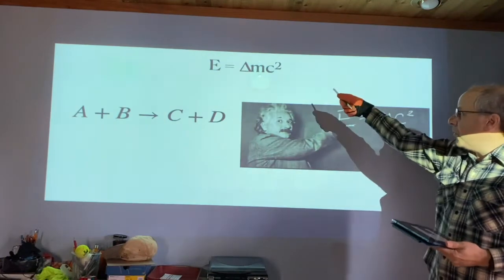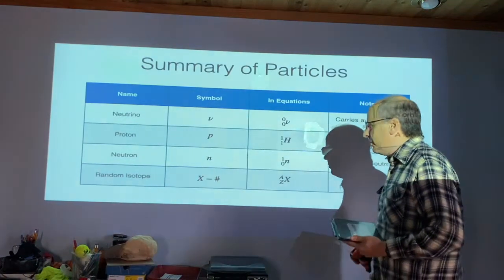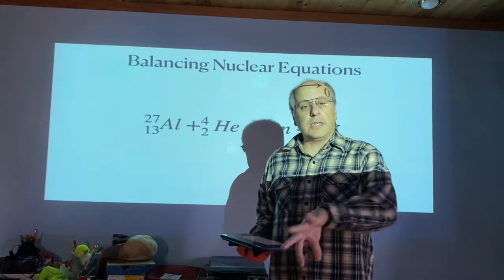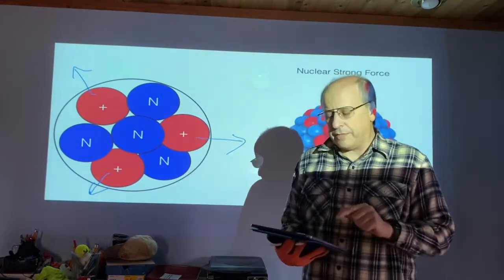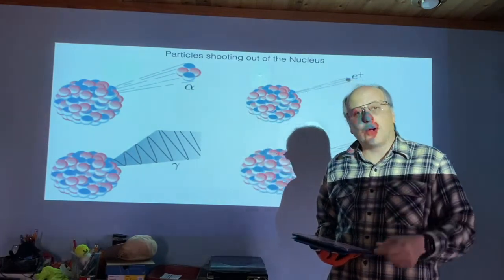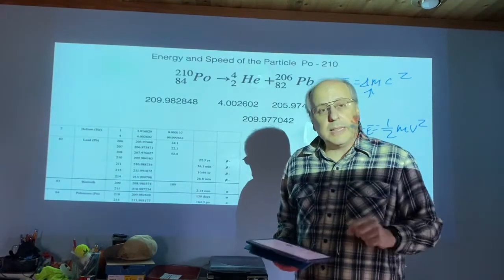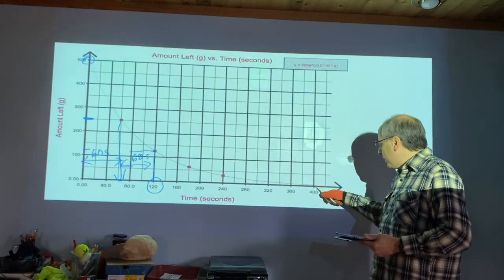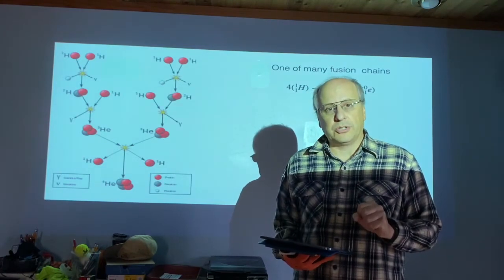Nuclear Review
A quick summary of the ideas found in Nuclear Physics